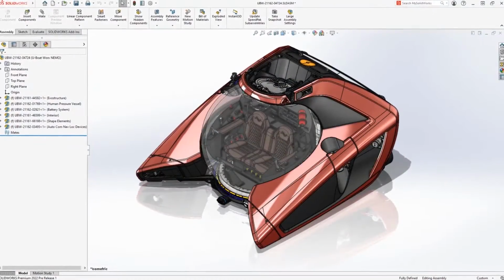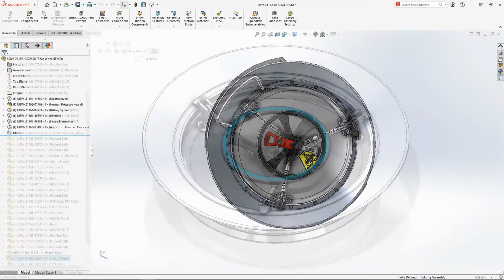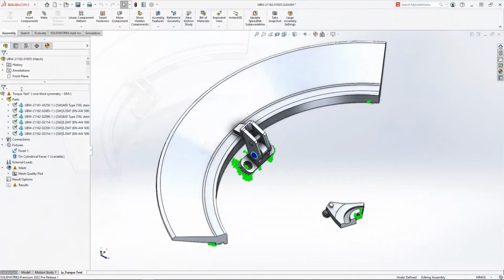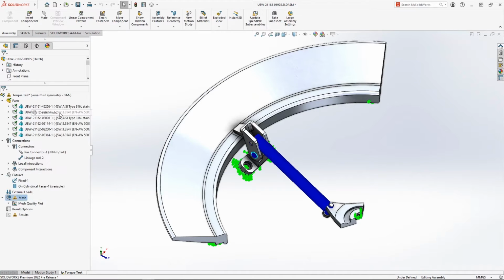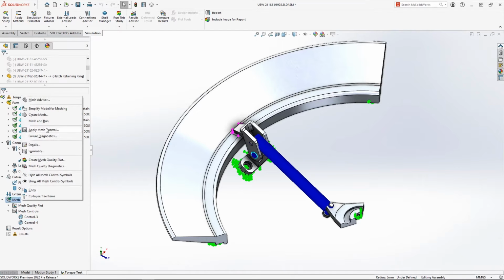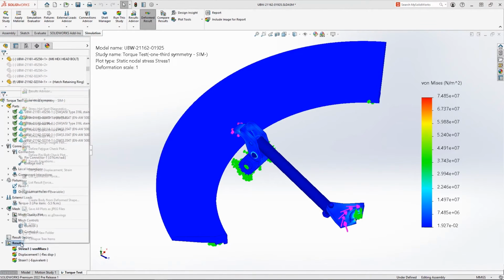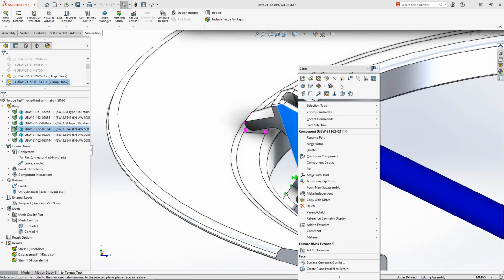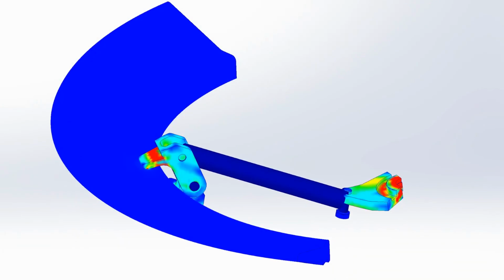SOLIDWORKS 2022 - Simulation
Use o novo conector de haste de ligação para representar uma variedade mais ampla de componentes físicos. Economize tempo preparando seu modelo com melhores recursos de geração de malha e definição de contato. Realize estudos mais rápido com melhores recursos de processamento paralelo e seleção automática do Solver.